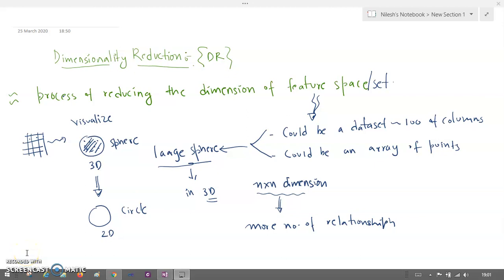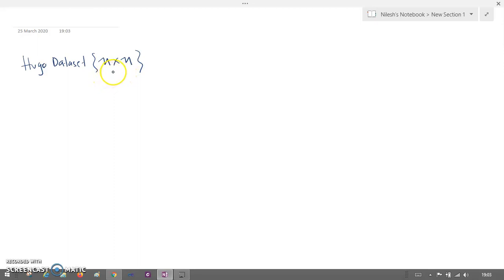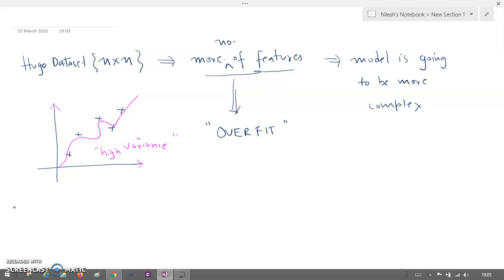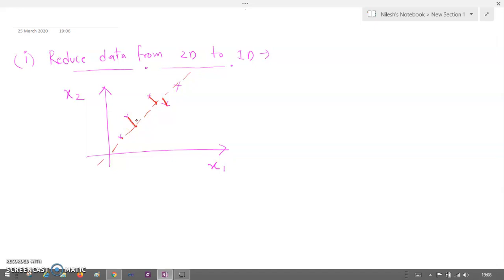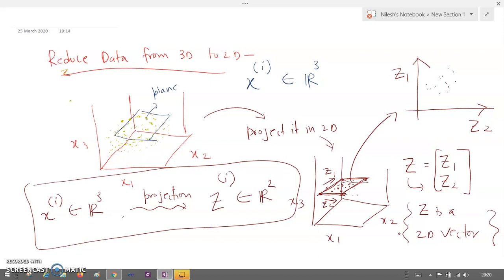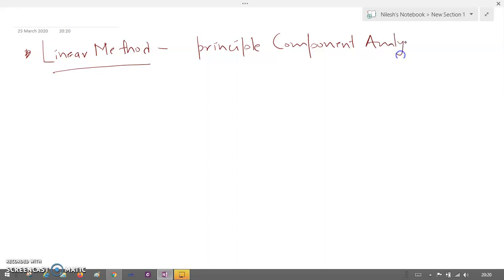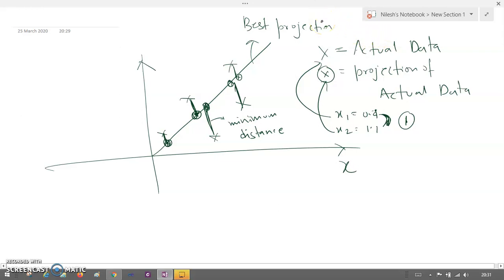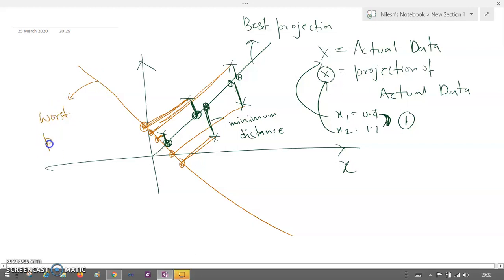Dimensionality Reduction in Unsupervised Learning | Machine Learning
In this session, we will understand Dimnesionality Reduction of Unsupervised Learning, where we reduced higher dimension of data into lower dimension of data.